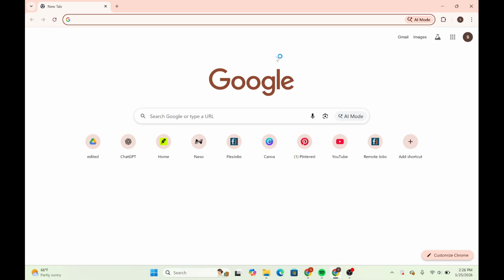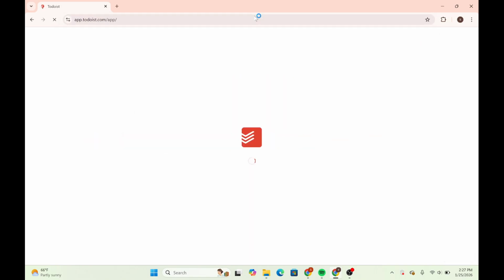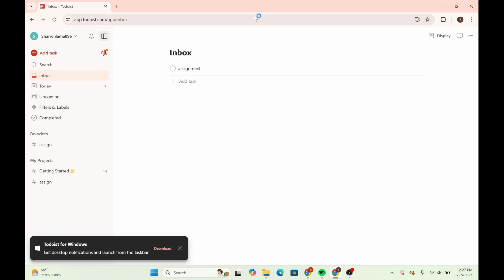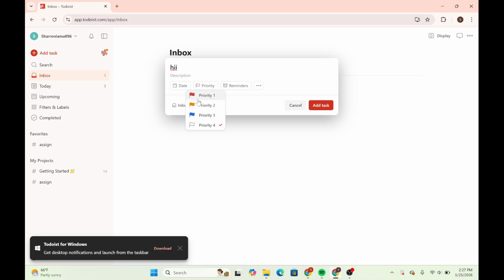How to Use Task Priorities in Todoist 2026?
In this video, you’ll learn how to use task priorities in Todoist step by step. Task priorities help you focus on what’s most important, organize your day effectively, and make sure critical tasks get done on time.

I’ll show you how to assign priority levels to tasks, customize them, and filter your Todoist view to see high-priority items first. You’ll also see tips for combining priorities with due dates and projects to boost productivity and stay organized effortlessly.

This guide is perfect for beginners or anyone who wants to use Todoist smarter and make task management more efficient.